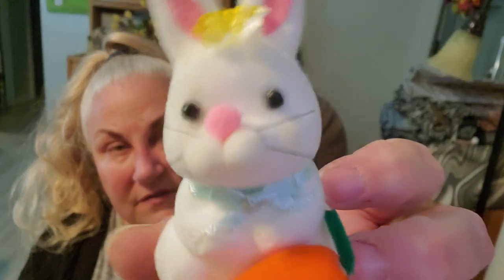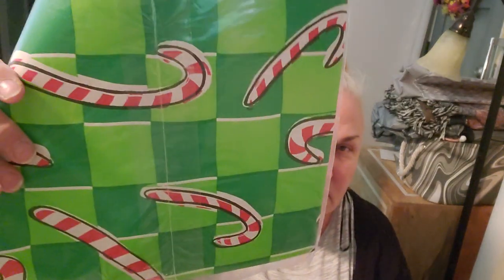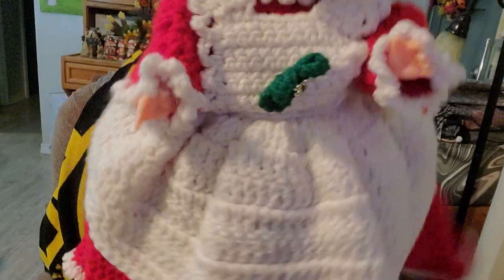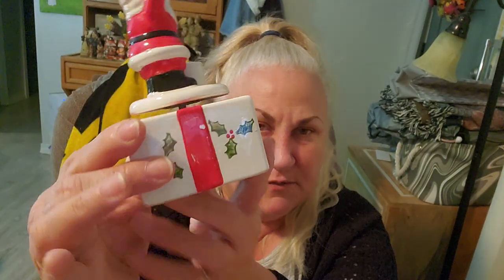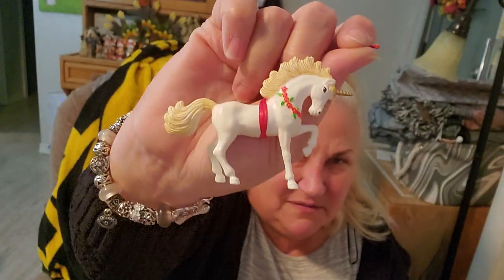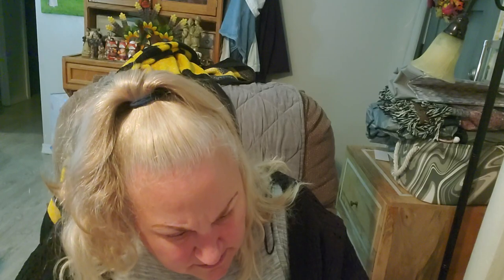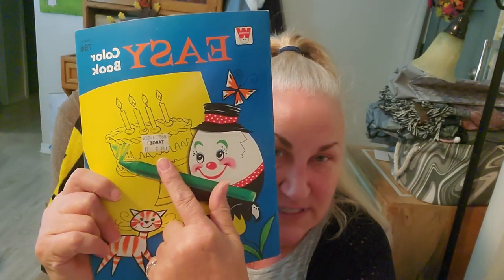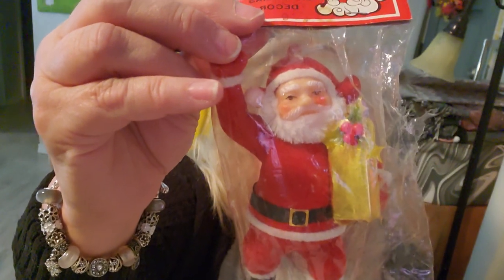Great vintage Christmas finds! Part two GW haul 11-22-21